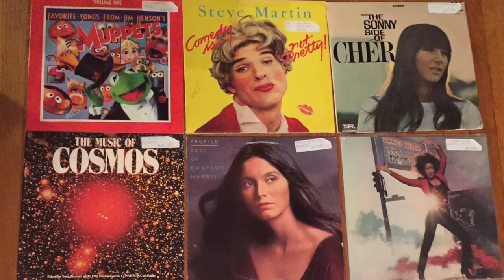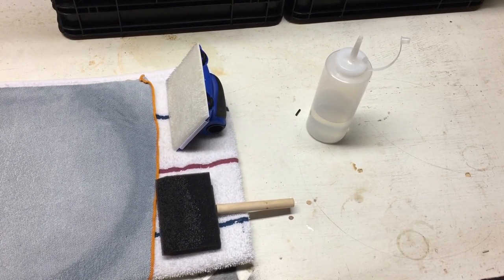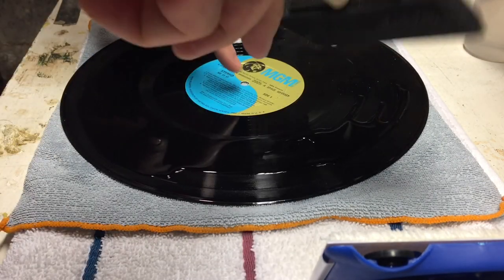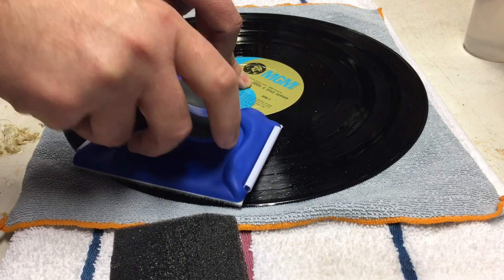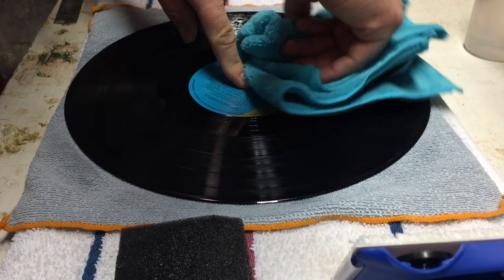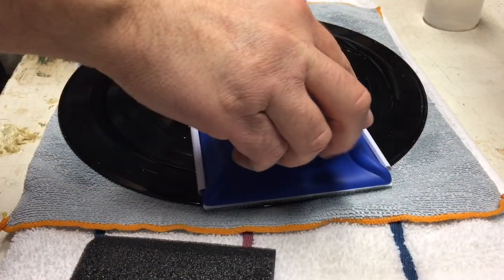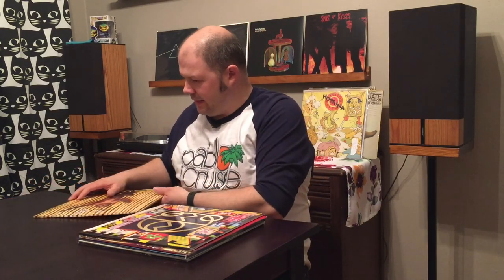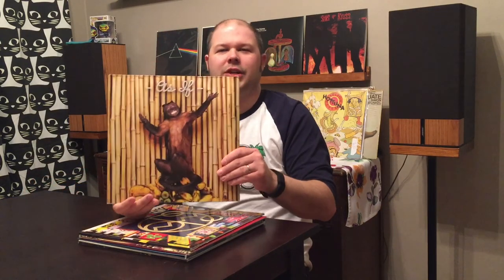The Vinyl Buffet - Episode 2 - Cleaning Pickups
In this episode of The Vinyl Buffet...
I talk about my cleaning routine for vinyl records and some recent pickups from CD Warehouse in Springfield, MO.

Video recorded on iPhone 6 using a PoP voice PV610+ lavalier microphone.